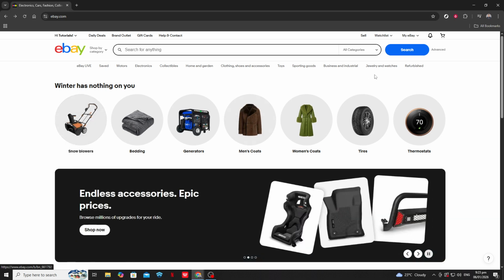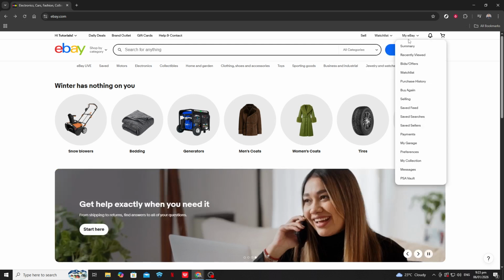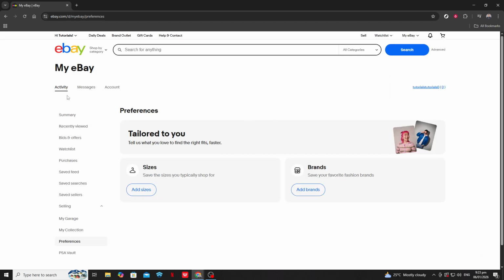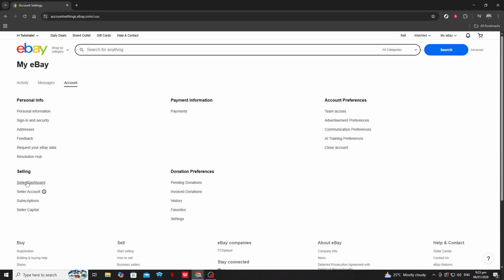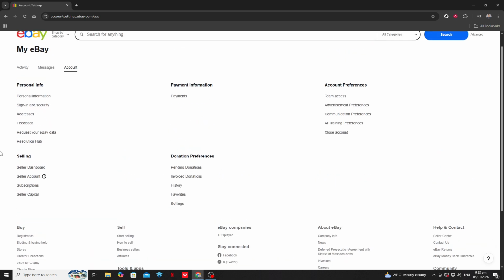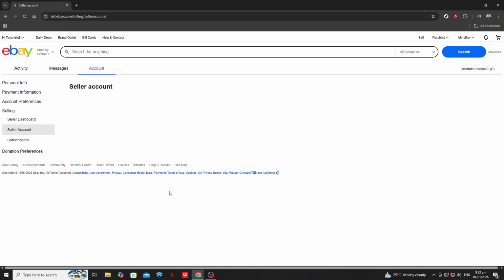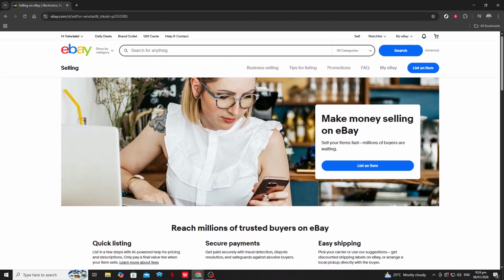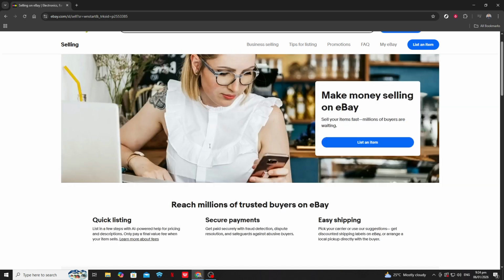How to change ebay personal account to business account (Latest Update)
How to change ebay personal account to business account

In this video, you’ll learn how to change your eBay personal account to a business account step by step. This tutorial shows the latest method to upgrade your account so you can sell professionally, access business tools, and manage listings more efficiently.

How to switch from personal to business account on eBay

How to add business details and tax information

Tips for selling as a business on eBay

This guide is perfect for sellers, small business owners, and anyone looking to expand their eBay selling capabilities.